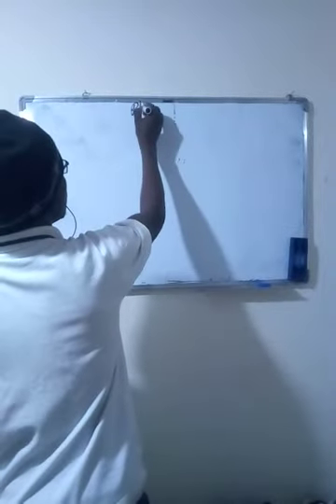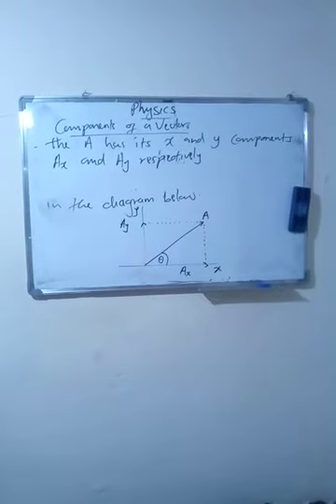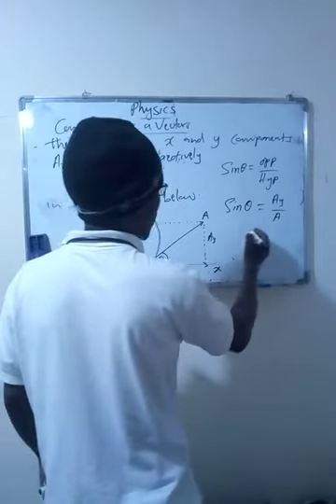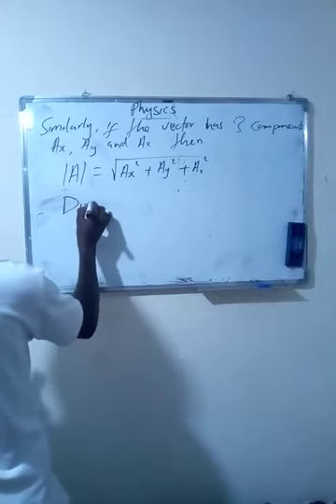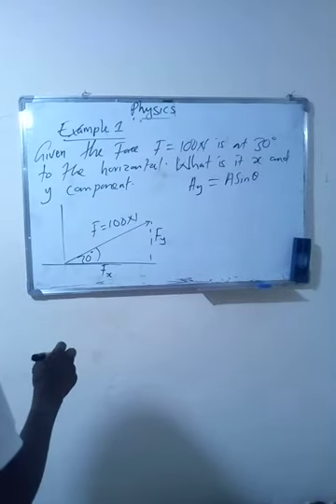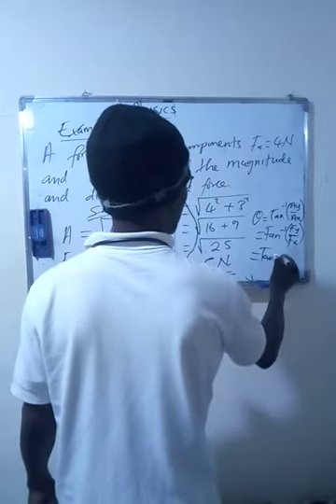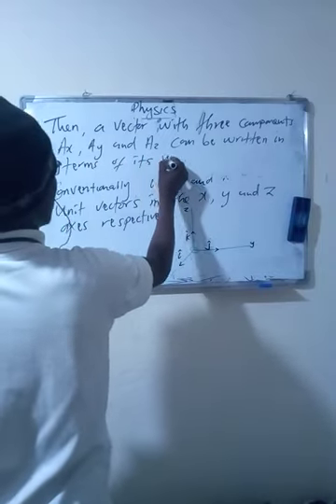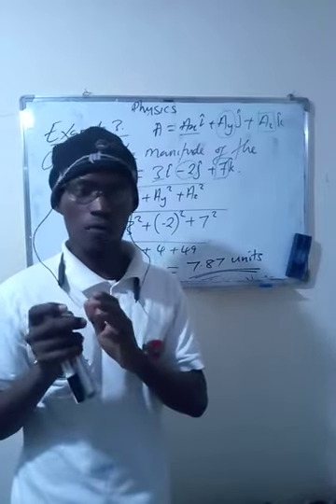VECTORS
Components, Magnitude and Direction of a Vector and Unit Vector